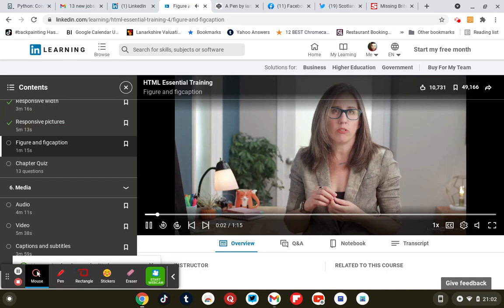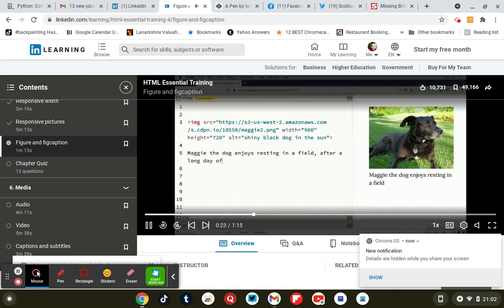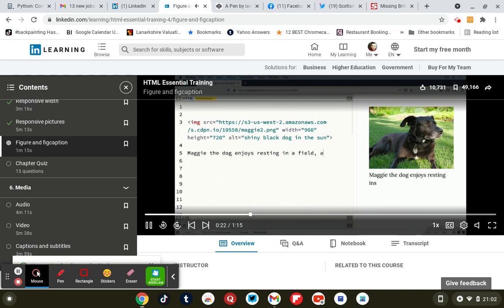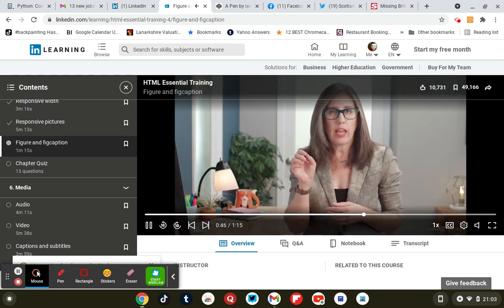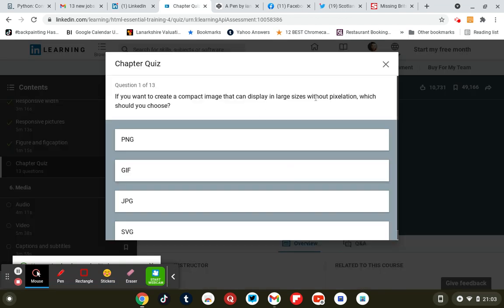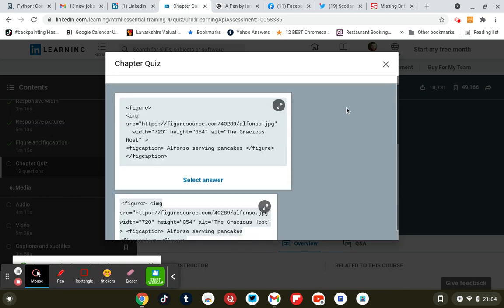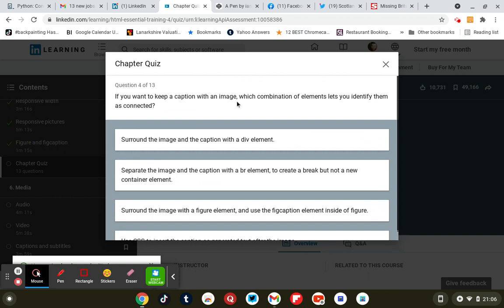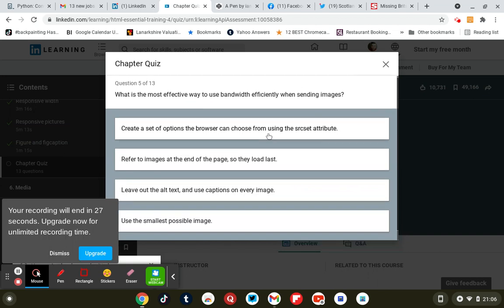Untitled: Mar 28, 2021 9:07 PM